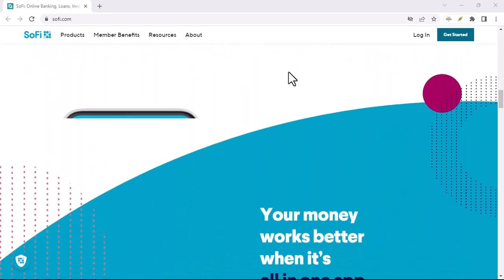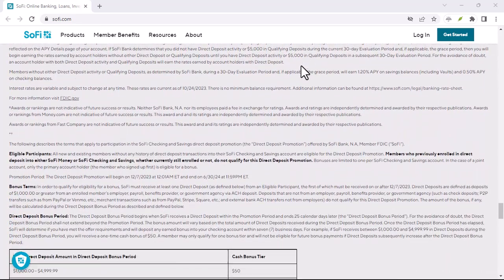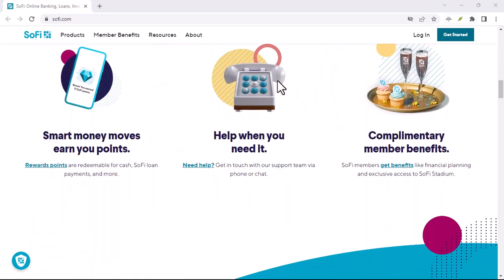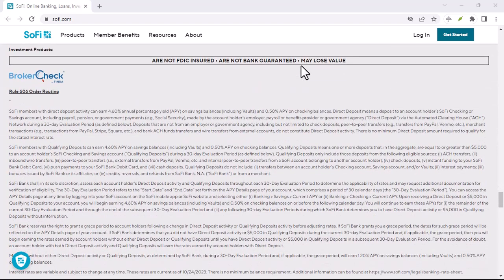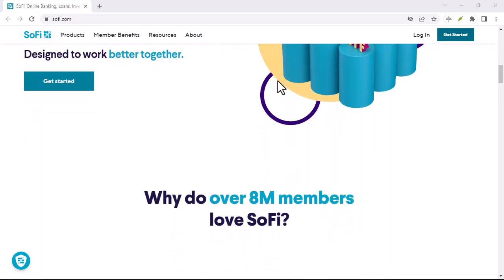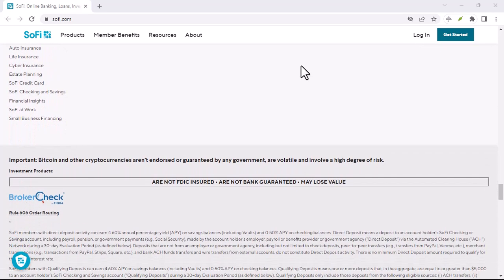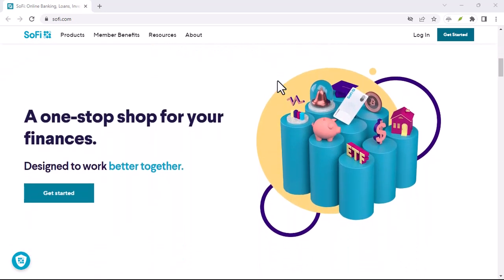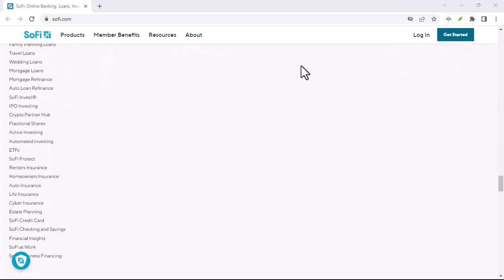How to withdraw cash from Sofi?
In this video we talk about How to withdraw cash from Sofi